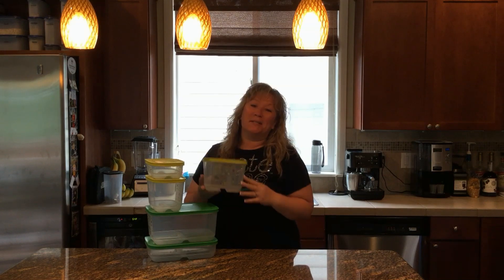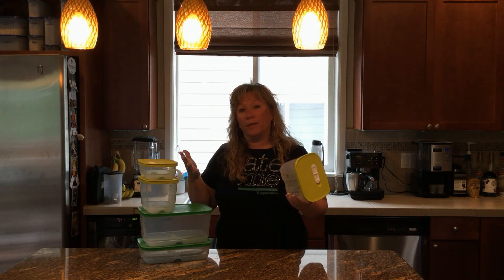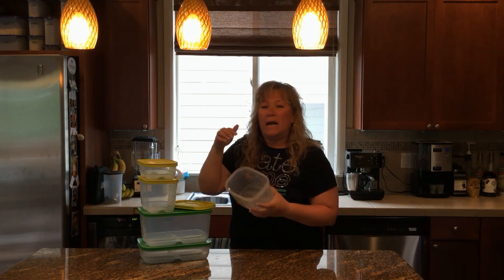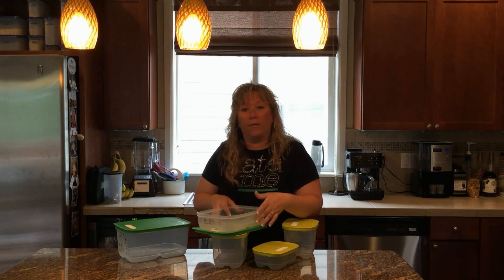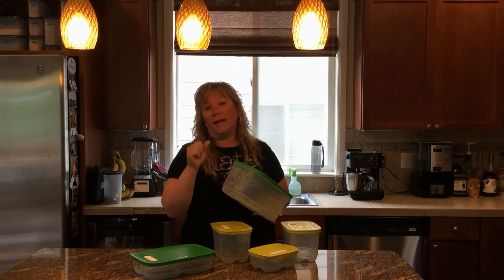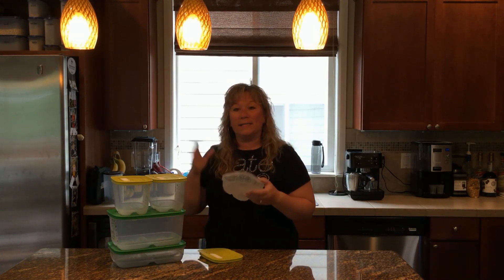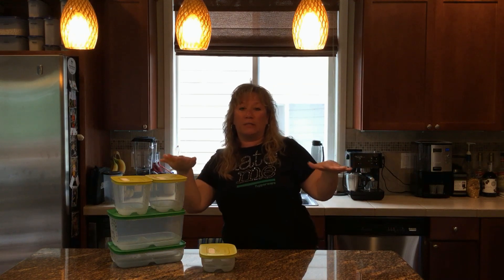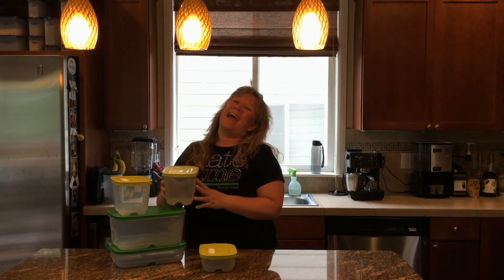Tupperware FridgeSmart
Tired of throwing away your produce?  Tupperware's FridgeSmart containers triple the life of your produce in your Fridge.